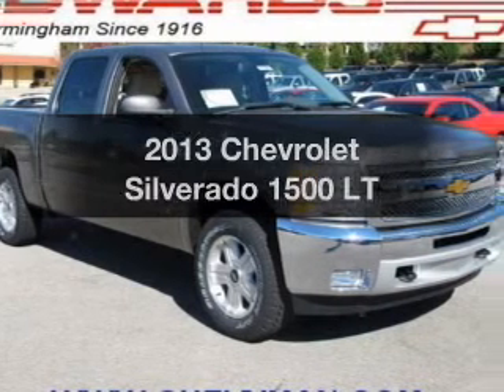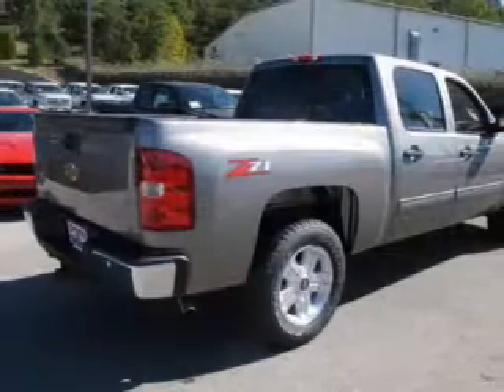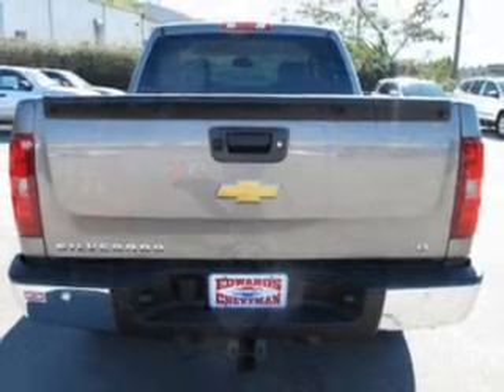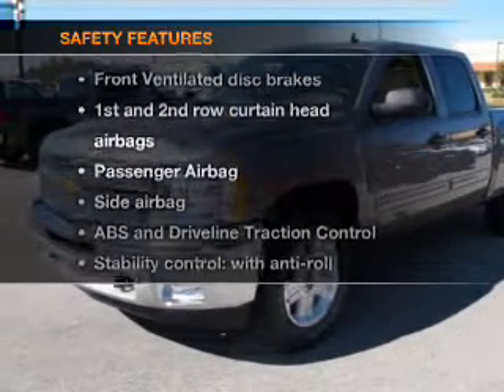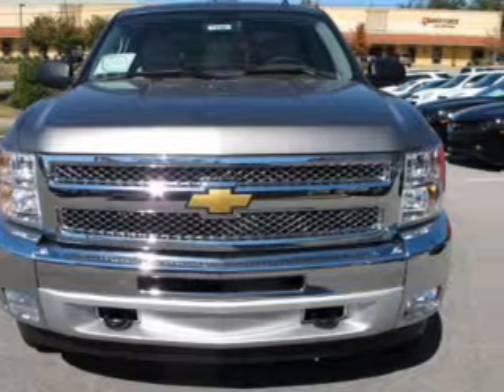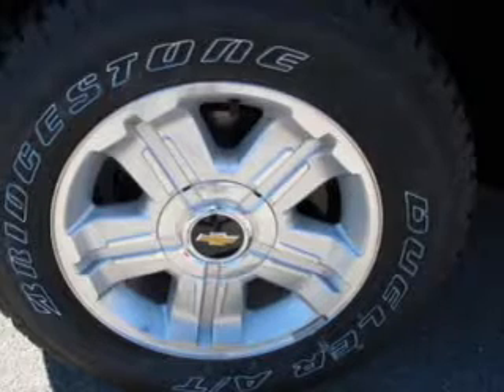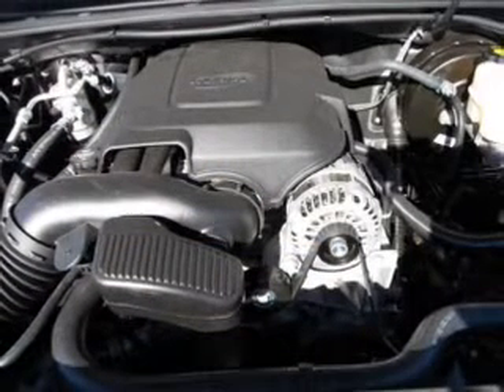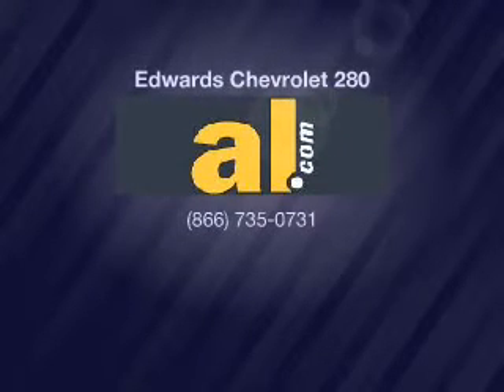2013 Chevrolet Silverado 1500 - Birmingham AL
Year: 2013
Make: Chevrolet
Model: Silverado 1500
Trim: LT
Engine: 5.3 liter 8 cylinder 16 valve
Transmission: Automatic
Color: Gray
Mileage: 0
Address:
5499 Highway 280 East